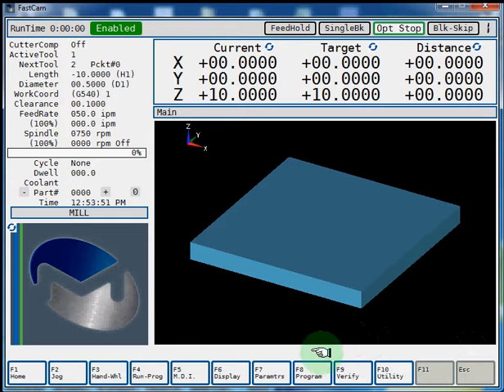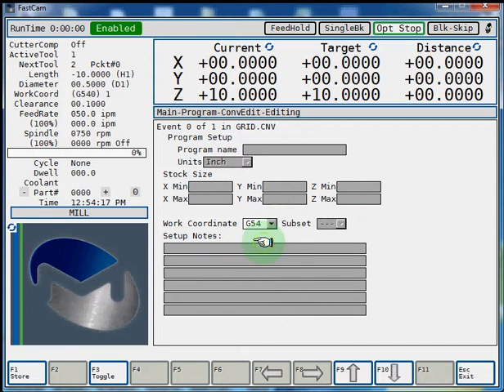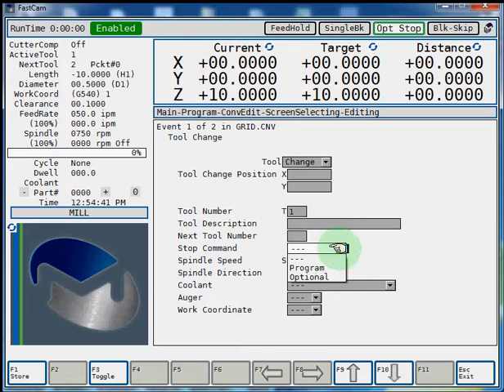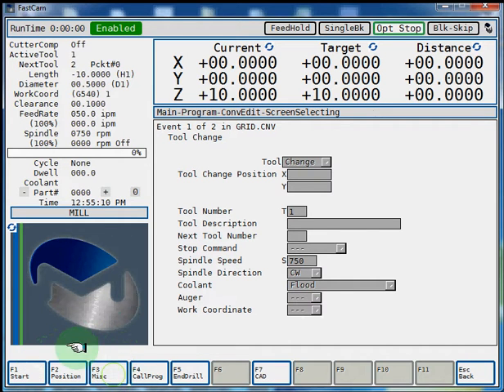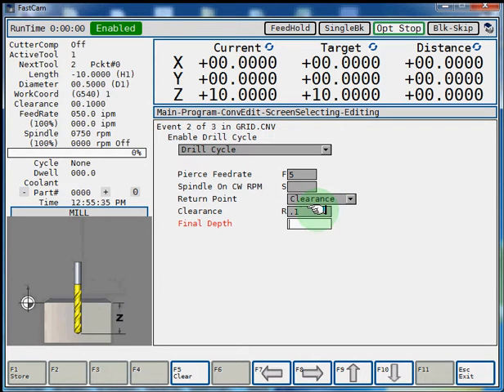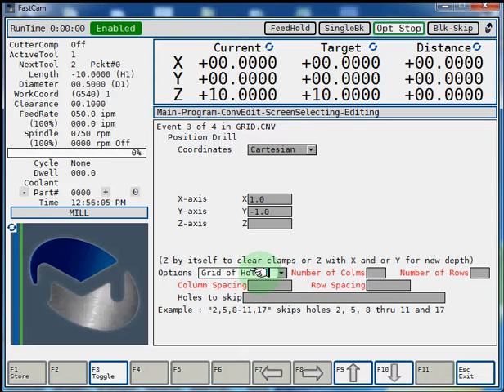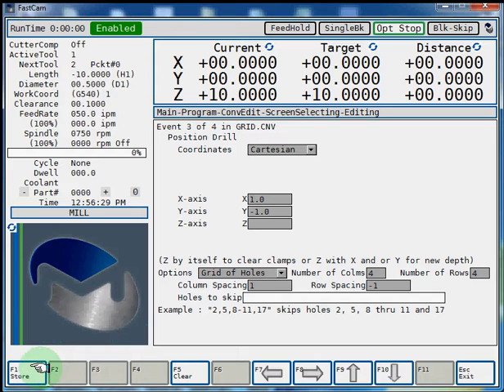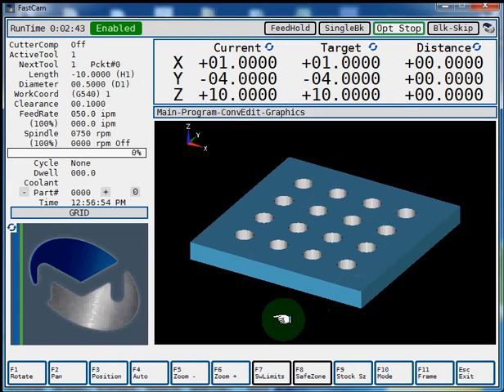Hold Grid Demo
Milltronics walks you through the process of conversationally programming a grid of holes to be drilled on the 9000 CNC control.